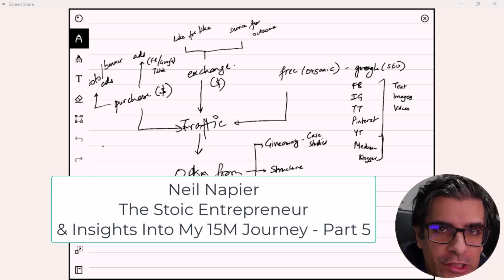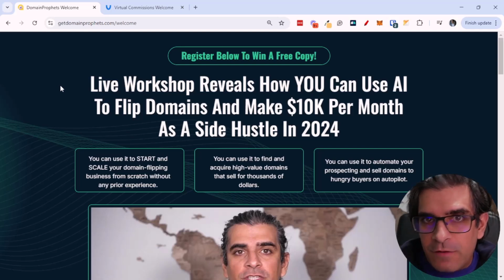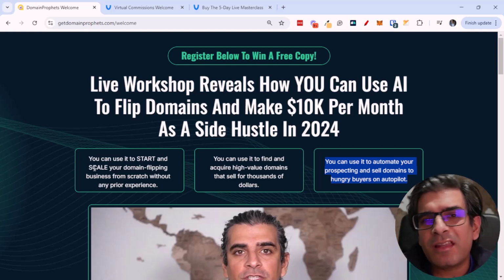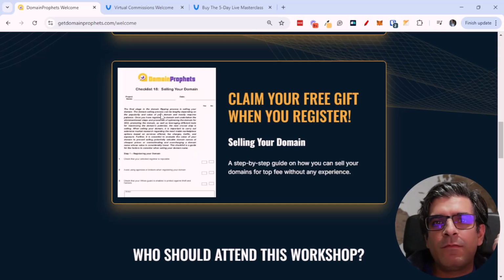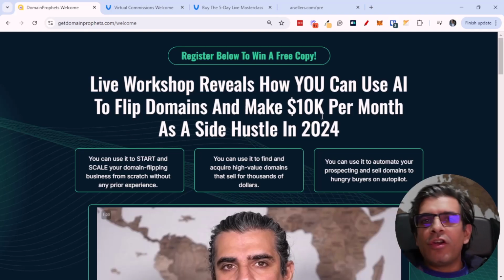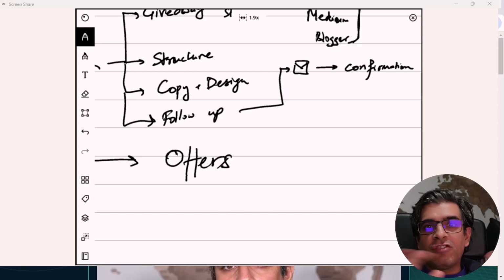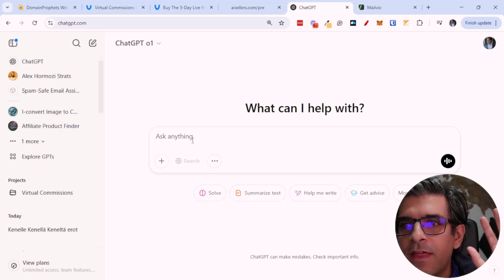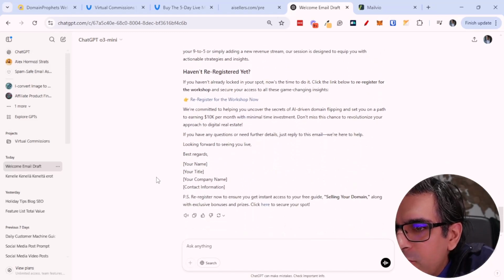Going From 0 to $15M In Online Sales - My Journey [Part 5]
In this video, I share how we write copy and do designs for our high converting optin pages.

You can watch this yourself, or link it to your team. Either way - it will help you level up how many leads you get (and their quality). Allowing you to sell better.